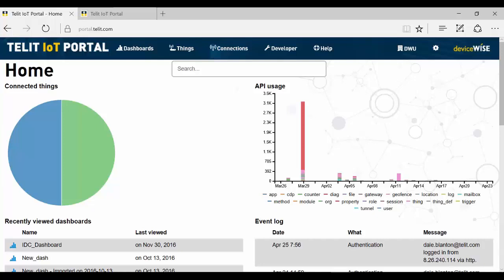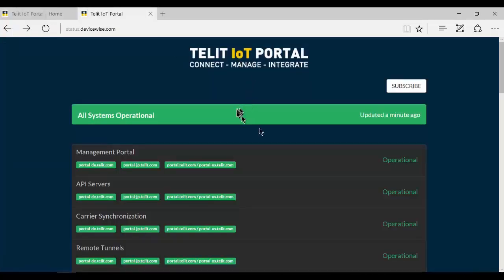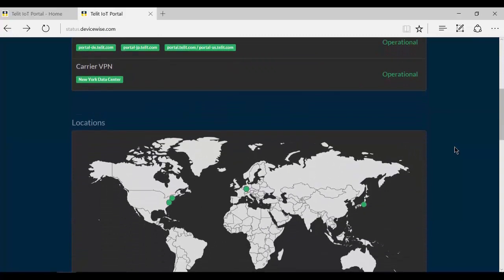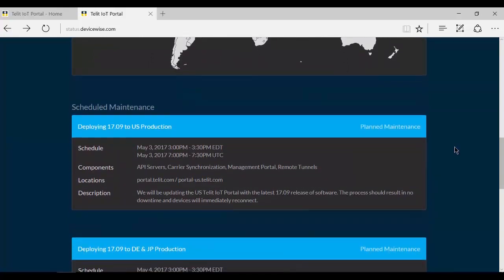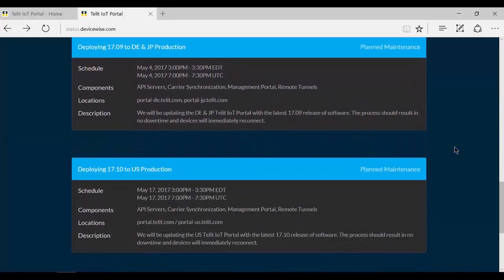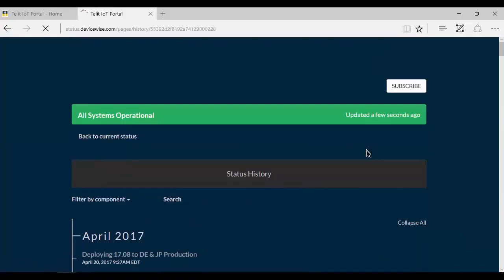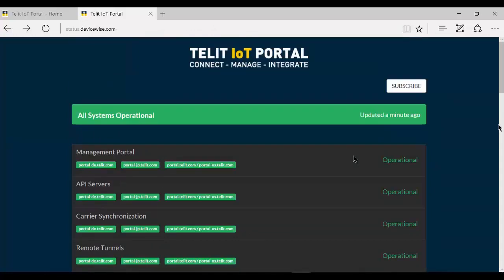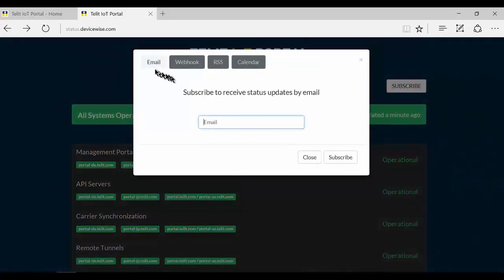Telit IoT Portal: Monitoring deviceWISE Servers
In this Quick Tip we look at the deviceWISE Status page and discuss signing-up for alerts.